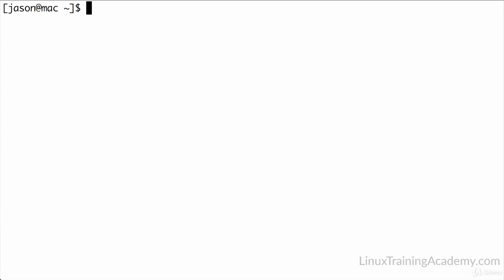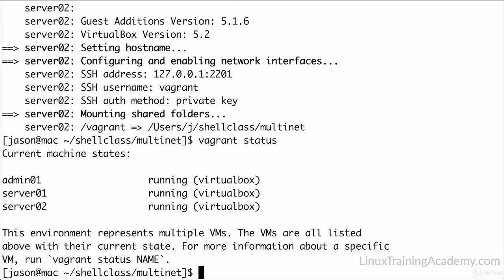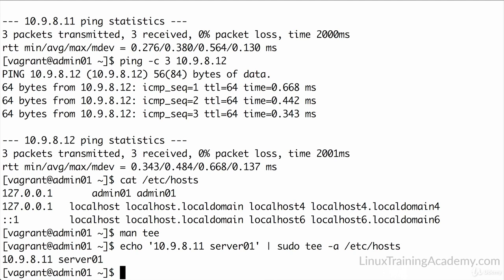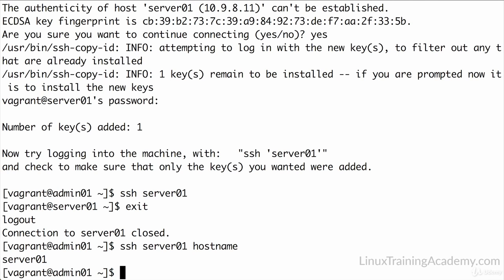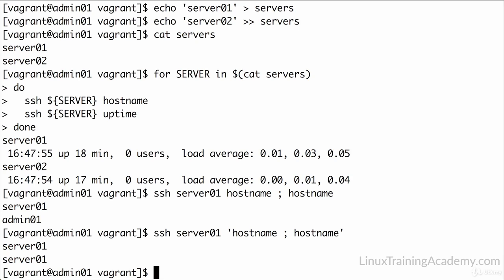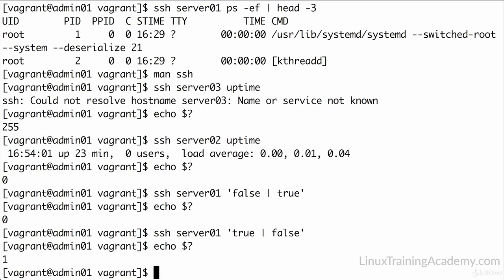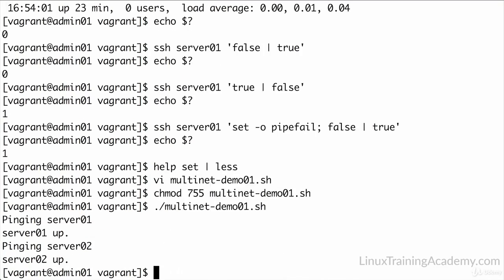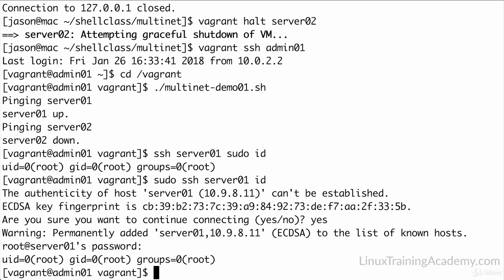041 Configuring a Mini Network and Scripting for Remote Systems